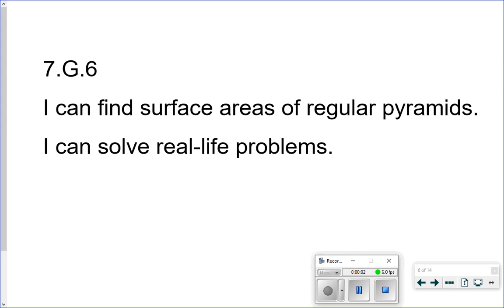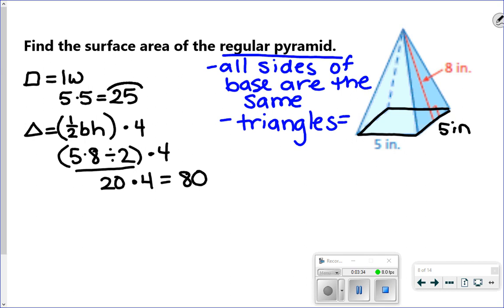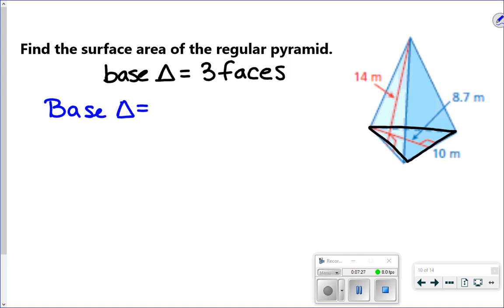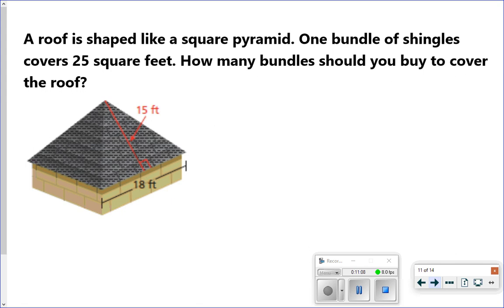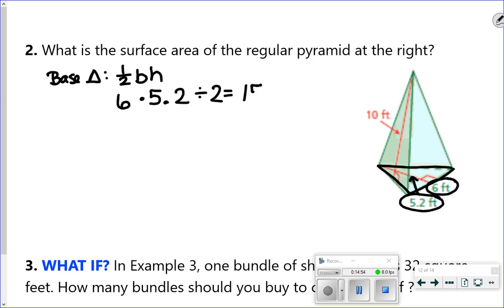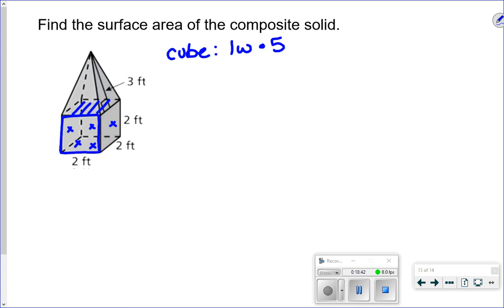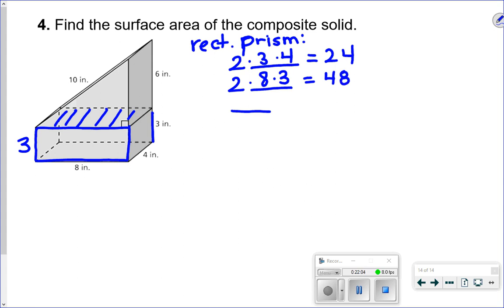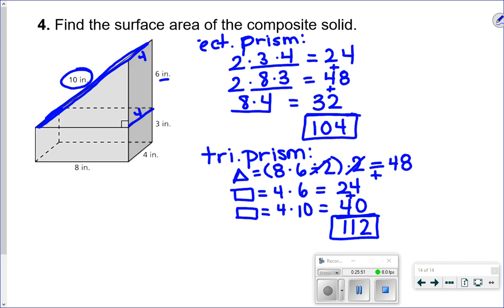10.3 Surface Area of Pyramids